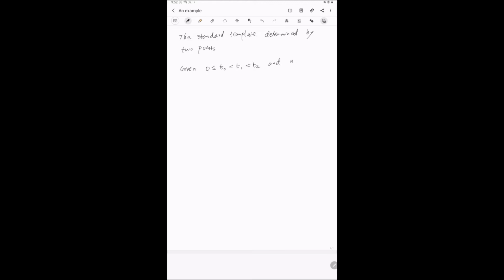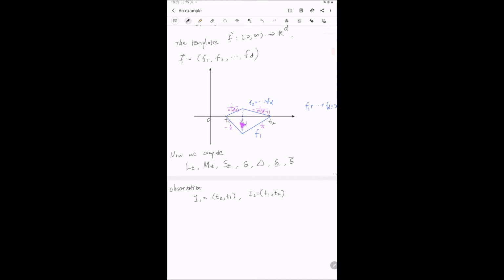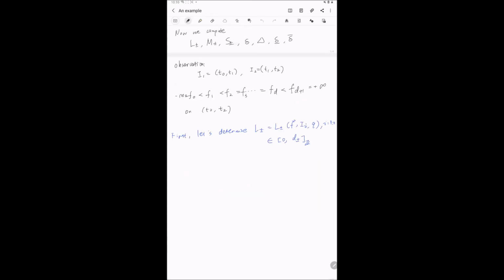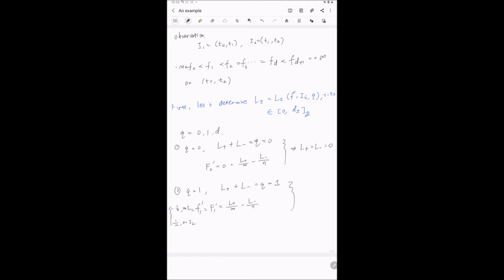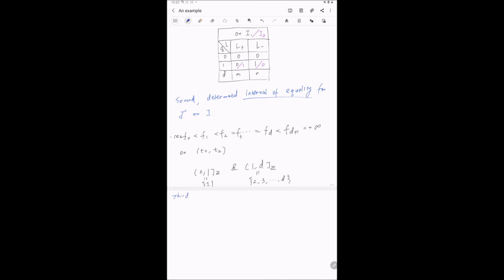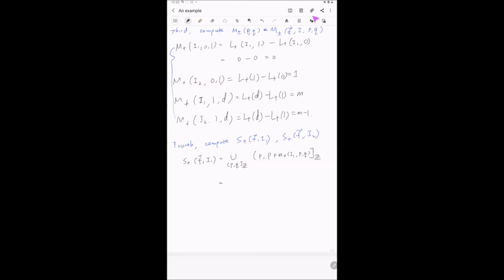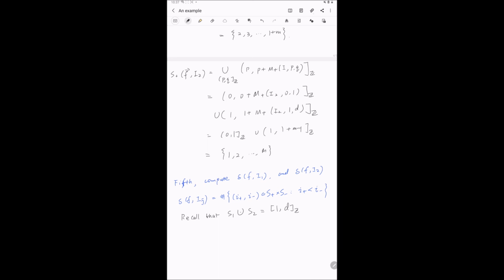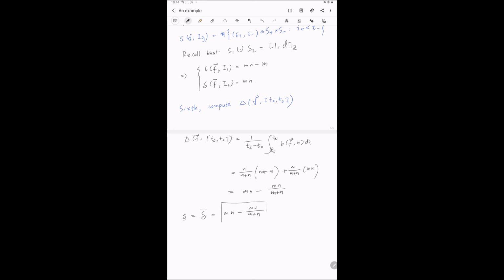the lower and upper average contraction rates 2 an example